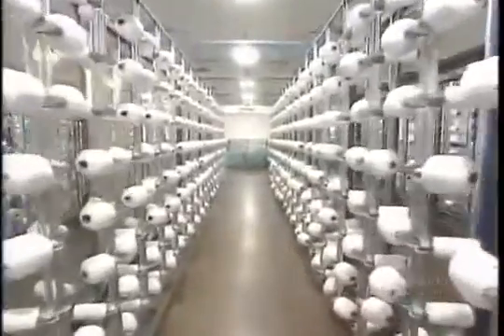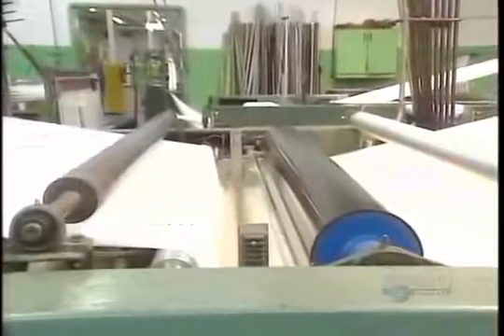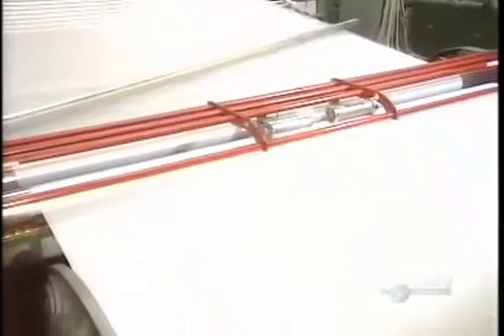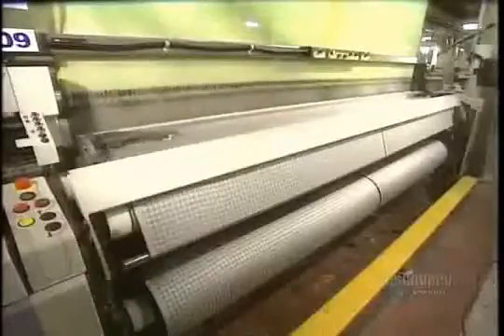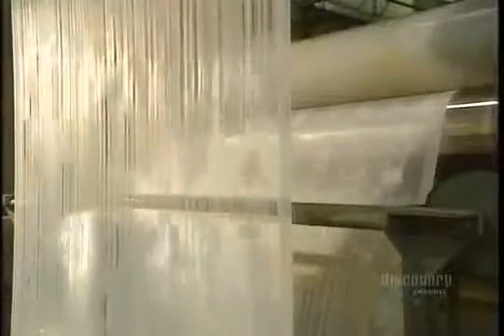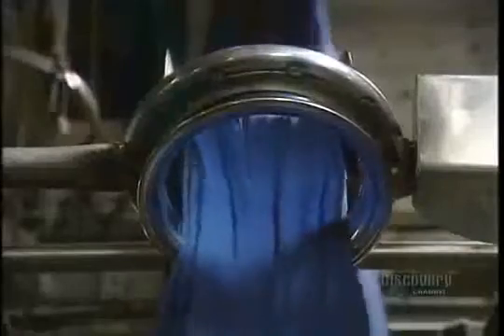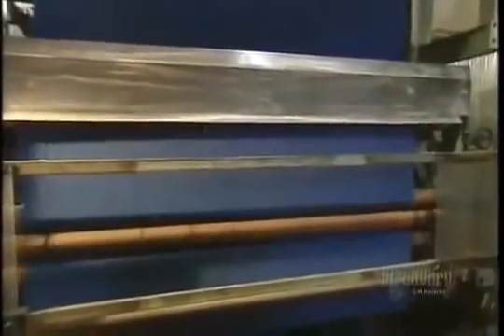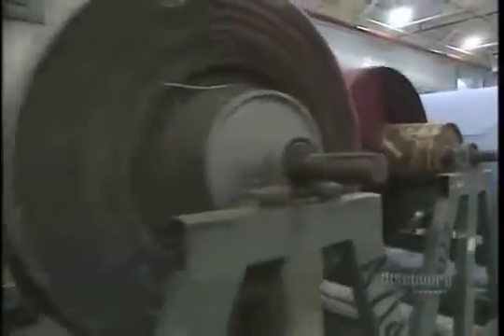Artificial & Natural Textiles of make the Fabric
Woven Fabric Manufacturing & woven M/C
Any Fabric Supply